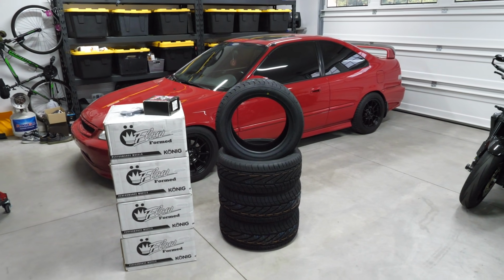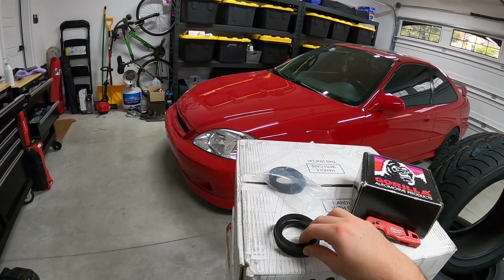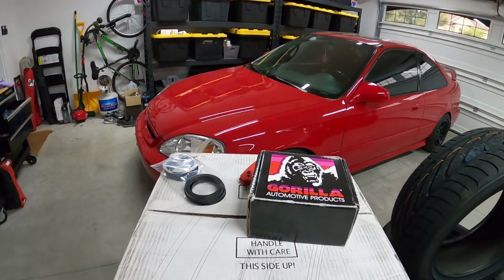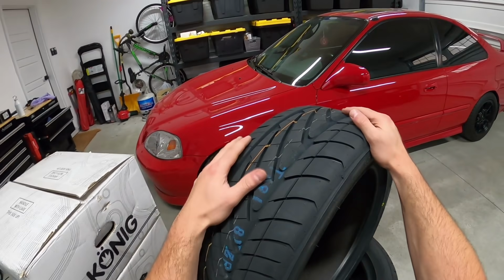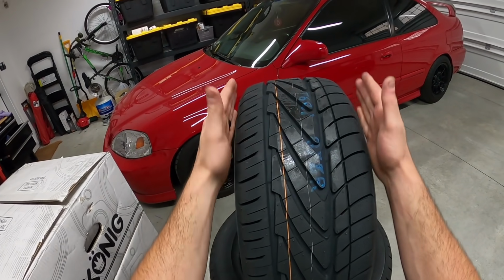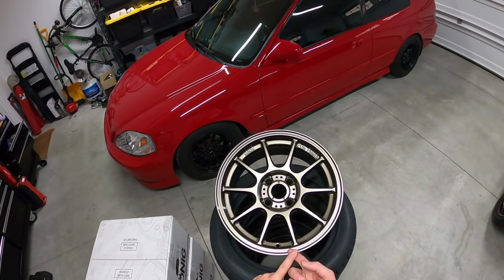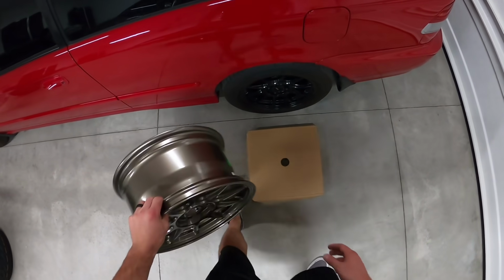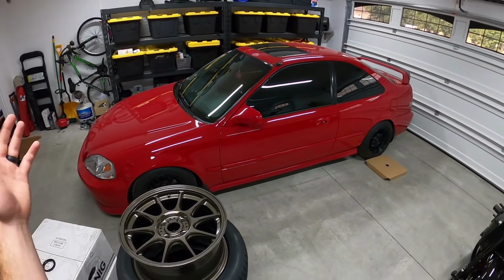The ALLDAYANTHONY Honda Civic Wheel Setup | Everything You Need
With NEW Wheels and Tires in for my white Budget Honda Civic Project, I thought this would be a good time to unbox my "ADA" Spec setup. So in today's video, I give you my Civic Wheel Sizing, Tire Size, and accessories you need to make it happen. Strong, Lightweight, and a Perfect Stance.

If I had a dollar for every "what are you wheel specs bro" question I got, I would be a rich man. But instead, I thought I would make a video to help everyone out! Gold star for me. Finding the PERFECT Honda Civic wheel isn't easy and obviously people have different taste. I wanted a Civic wheel that was light, strong, and affordable. I really feel like the flow formed line from Konig crosses all those boxes. But what about the tires? Fortunately I stumbled across the Nitto Neo Gen tires over a year ago and give you a review of them. I feel like these tires were designed for the "tuner" in mind with extra wear resistance for camber and good overall performance. You can get into this complete setup for around 1k USD.

I'm not a "stance" guy by any means, but I love the look of a track focused car. Wider wheels, tires, and plenty of clearance for driving. So my ideal "fitment" is something that looks OEM+ but offers gains in performance in one shape or form. I'm extremely exciting to get this setup on the white Civic with the bronze wheels with hopes that it goes as hard as the red civic. We will see soon enough!

Here are the complete Specs:

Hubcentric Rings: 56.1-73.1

Tuner Lugs: Acorn m12x1.5

Wheels: Konig Dekagrams in 15x7.5 et 35. 4x100 Lug pattern. 11.75lbs a piece.

Tires: Nitto Neo-Gens in 205/50/15. All-season high performance. 20lbs a piece.

Nitto Neo-Gen 205/50/15

Hubcentric Rings

Tuner Lugs

- ALLDAYANTHONY